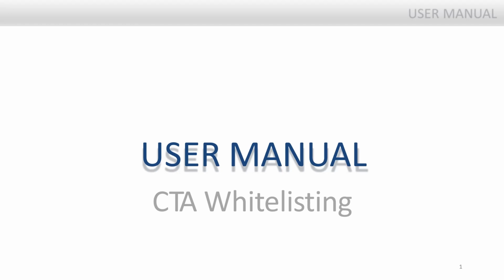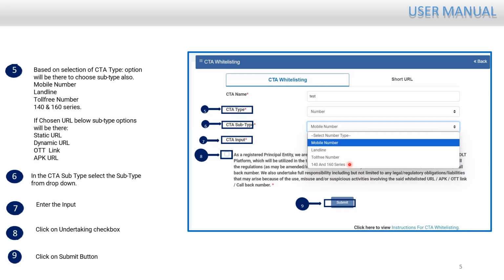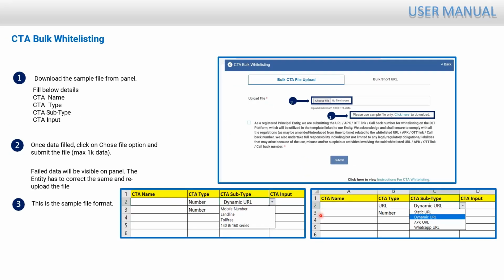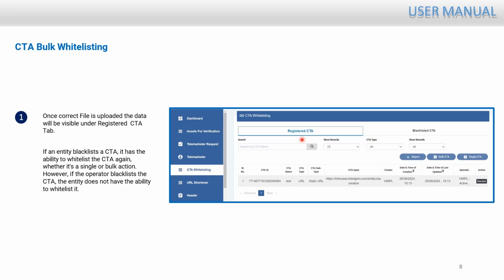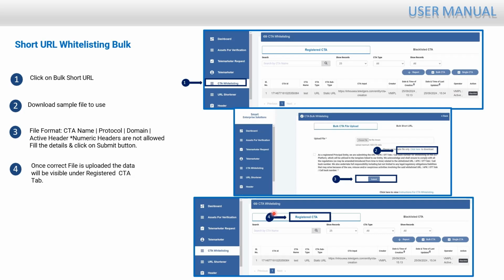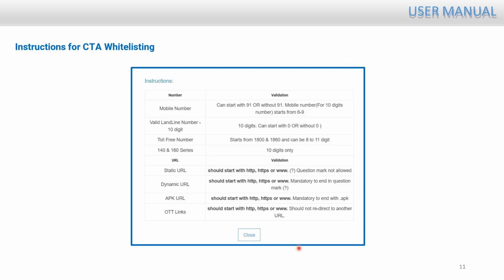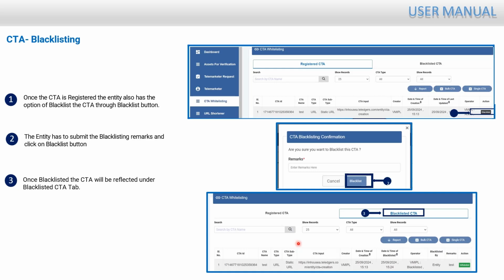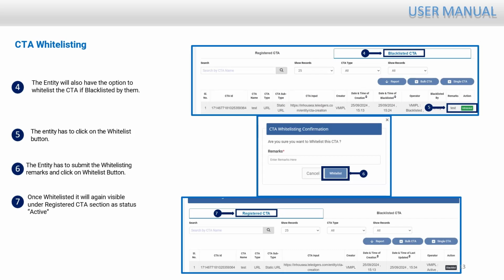User Manual: How to Whitelist in CTA | Step-by-Step Guide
Learn how to whitelist in CTA with this comprehensive step-by-step user manual. In this video, we’ll guide you through the process of CTA whitelisting, explaining everything from setup to troubleshooting. Whether you're a beginner or looking for a quick refresher, this guide covers you.

Let's talk - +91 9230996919 / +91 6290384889